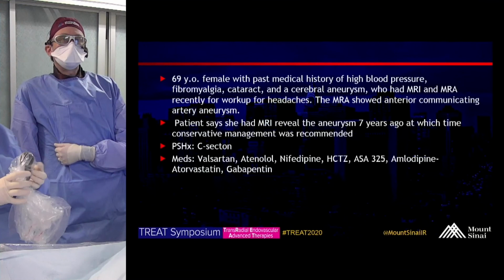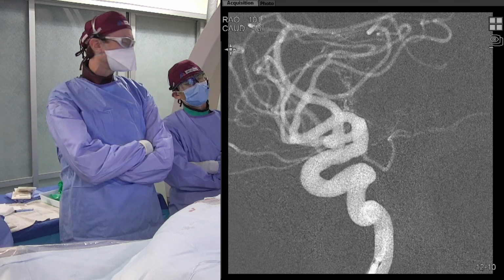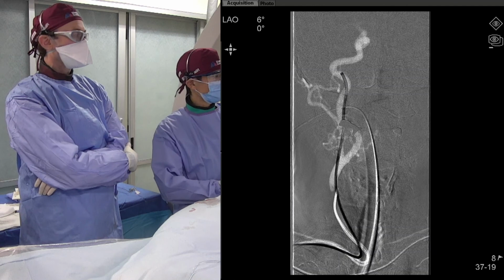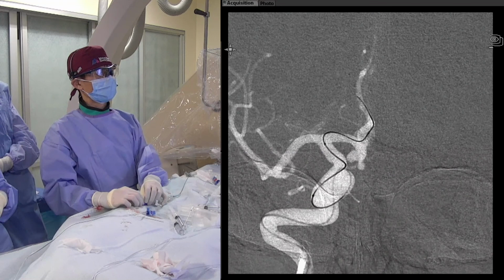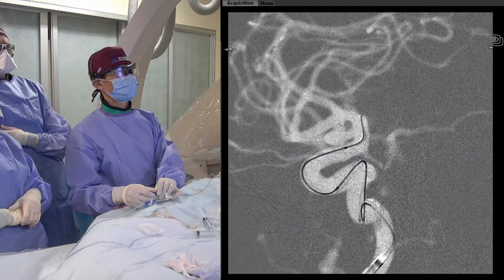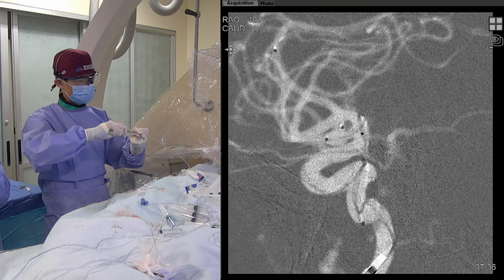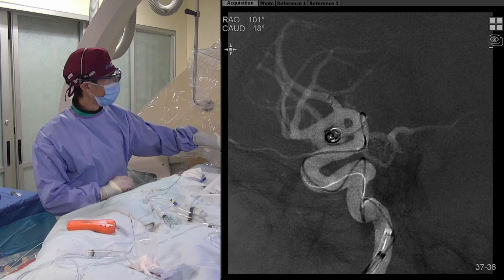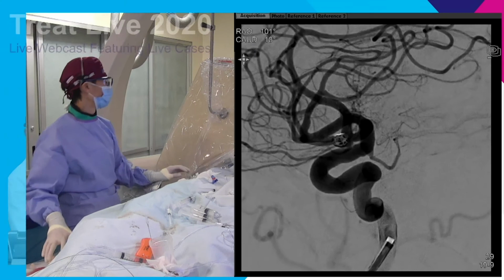Transradial Stent-Assist Coil Embolization of an Anterior Communicating Artery (ACOM) Brain Aneurysm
At Mount Sinai Hospital in New York City, Interventional Neuroradiologists and Endovascular Neurosurgeons, Drs. Reade Deleacy, Tomoyoshi Shigematsu, and Krisztina Moldovan perform an stent assist coil embolization of an anterior communicating artery aneurysm (ACOM) as a cutting edge minimally invasive non-surgical treatment via the radial artery in the wrist. October 2020. TREAT2020 Symposium